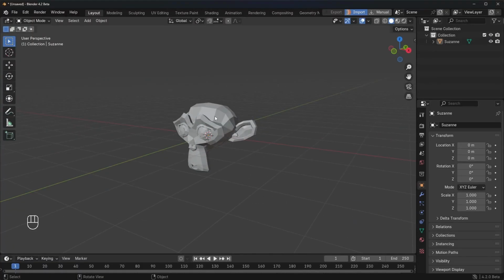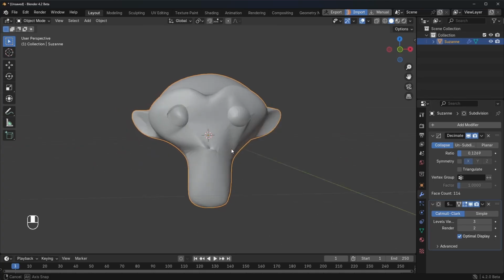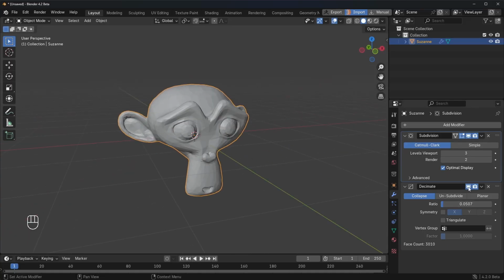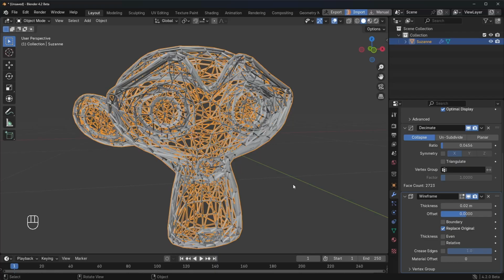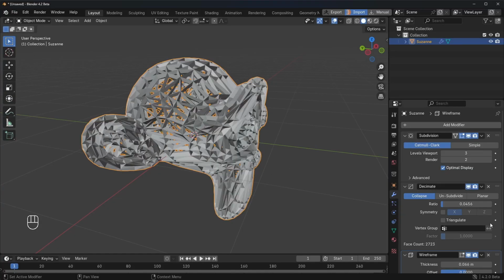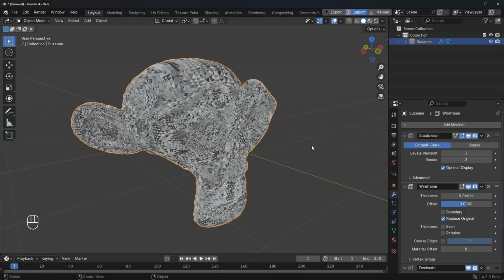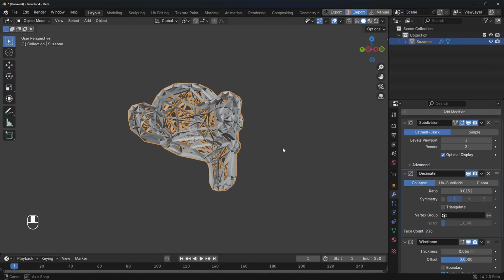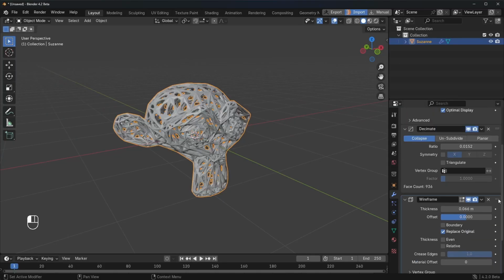12. Get Creative with Modifier Stacking: Combining Effects for Unique 3D Models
Stacking modifiers allows us to combine and alter their effects on the underlying geometry. This video dives deep into stacking modifiers creatively to achieve novel and interesting effects. While hinted at in previous videos, this session fully explains the stacking process.